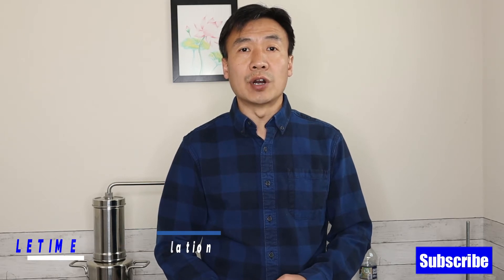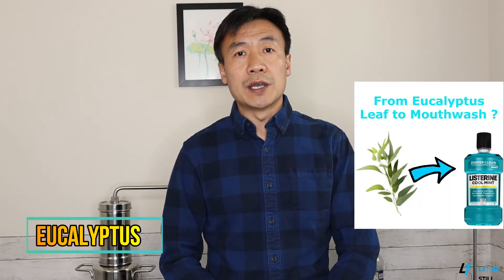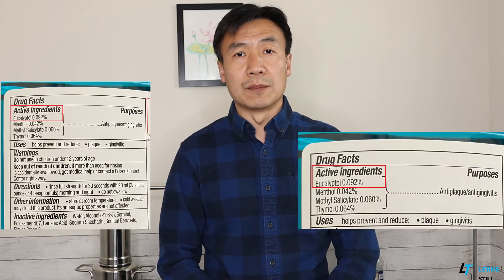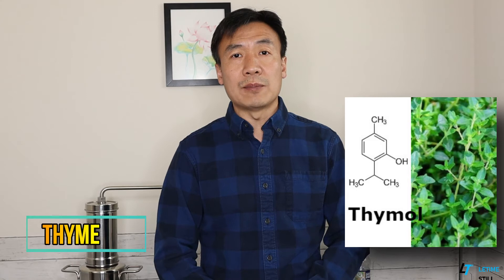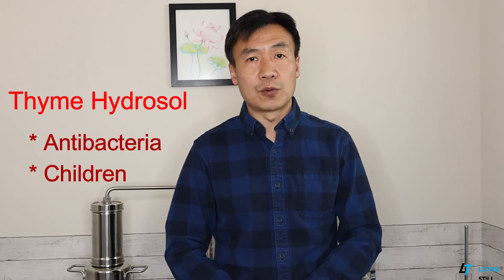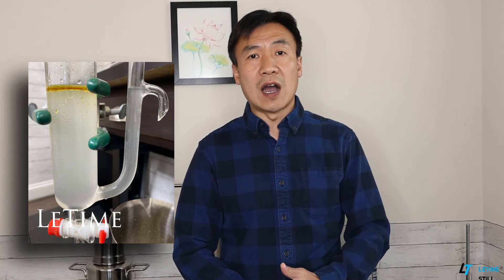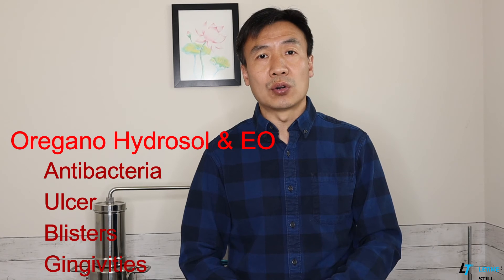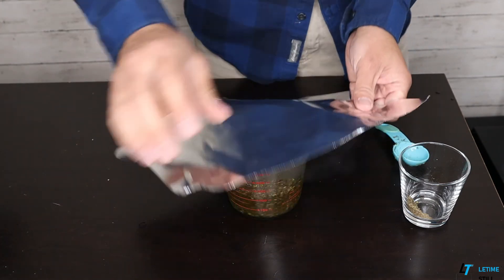Make Organic Mouthwash from Natural Herbs, DIY Mouthwash That can Clean and Kill Germs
DIY mouthwash by using herbs. Intorduced the Best 3 herbs you may try at home:
1, Eucalyptus
2, Thyme
3, Oregano

Use the hydrosol made by steam distillation as mouthwash. Twice a day.

Use diluted Oregano essential oil to help heal blisters, ulcers.